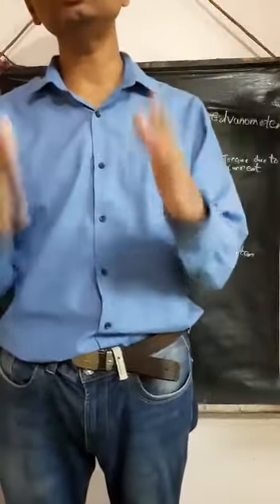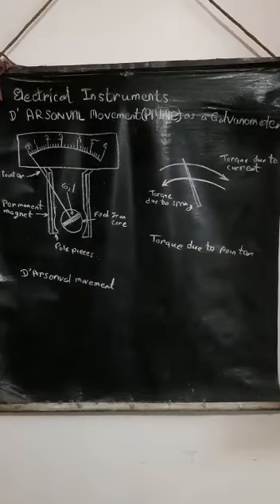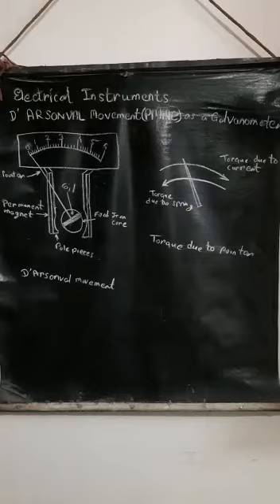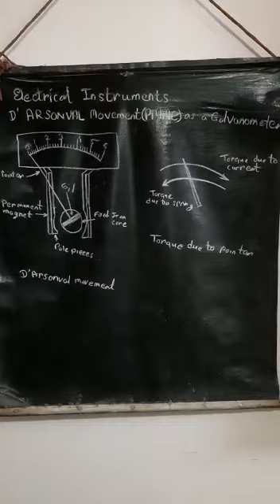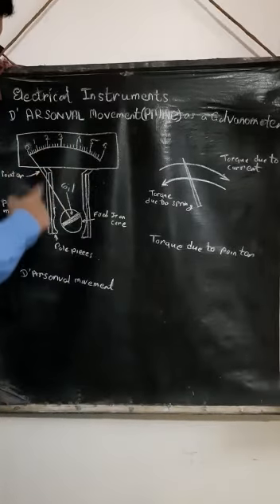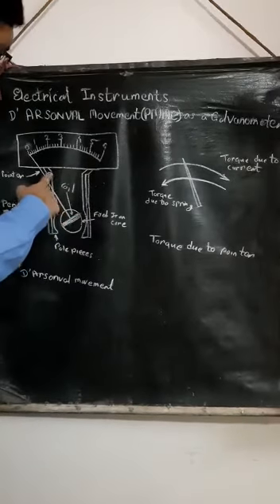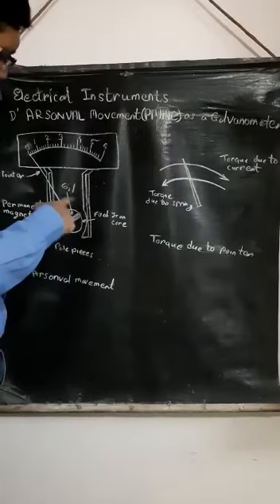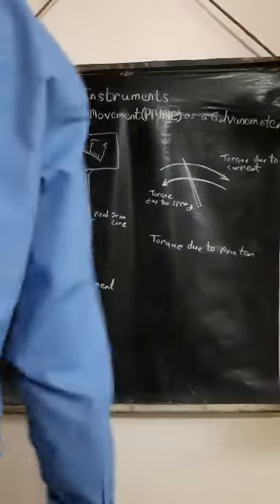XI Science Electronics